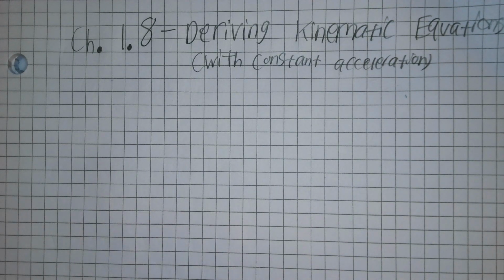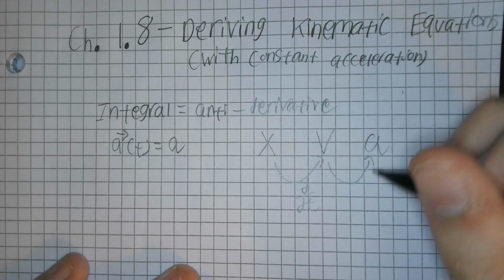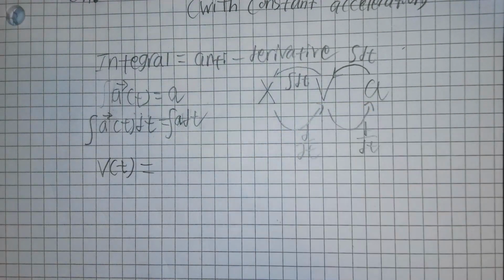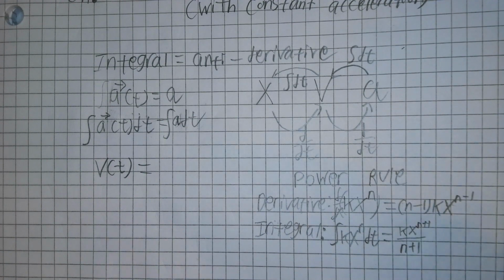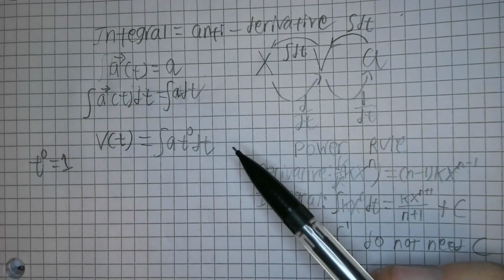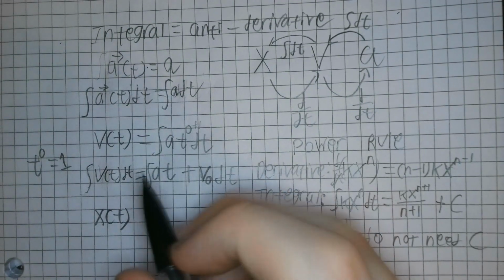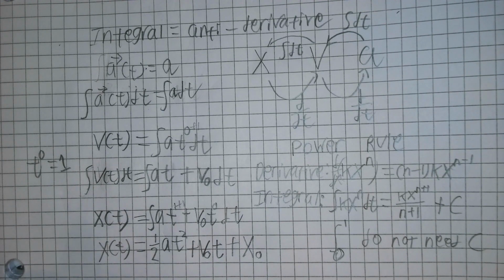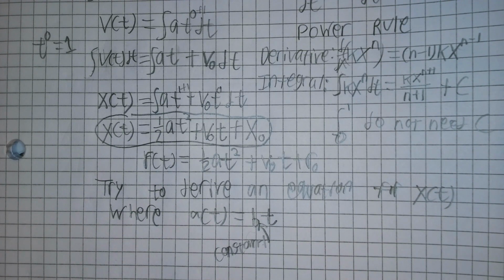Chapter 1.8- Deriving Kinematic Equations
In this video, I demonstrate how to derive kinematic equations, the fundamental equations behind kinematics (motion without taking forces into consideration), assuming there is a constant acceleration. At the end of the video, I give you a challenge to derive a kinematic equation where acceleration isn't constant. Check out the community tab to put your check your answer.